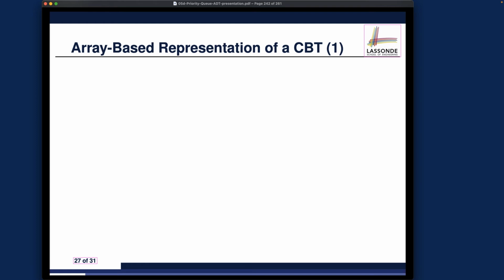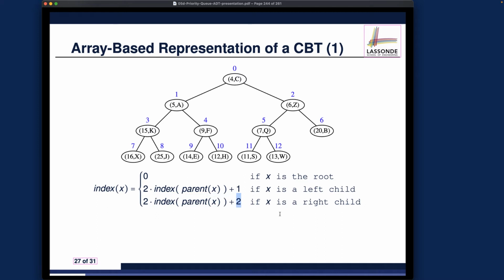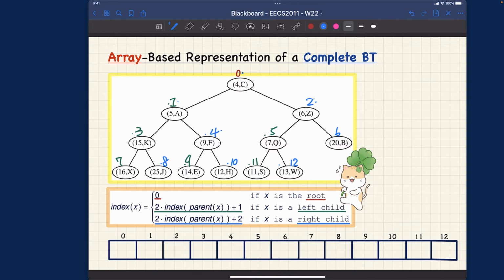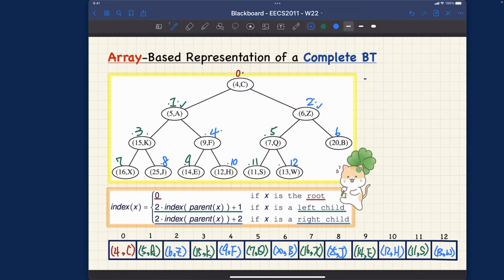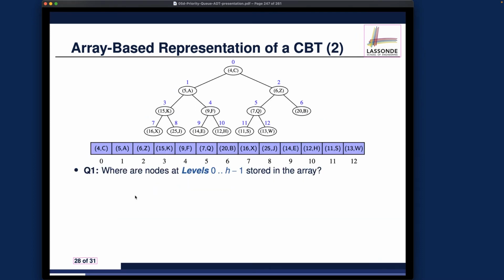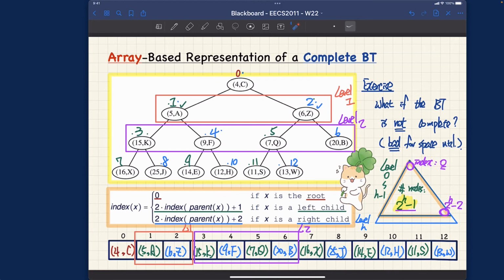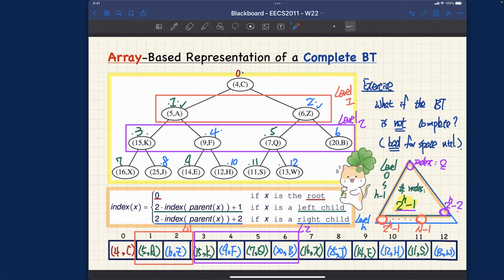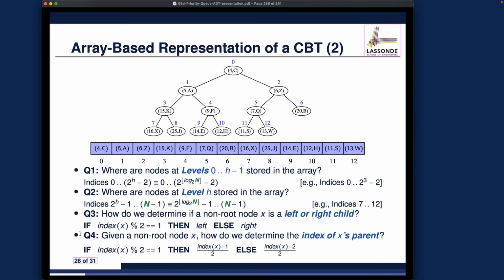[HD] EECS2011 W22 - Lecture 5d - Part H - Array-Based Implementation of BT